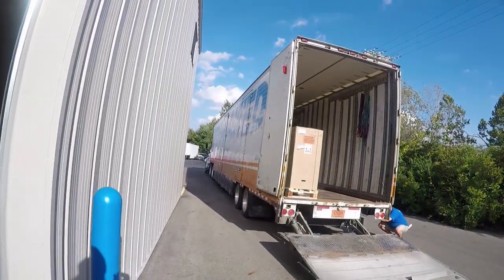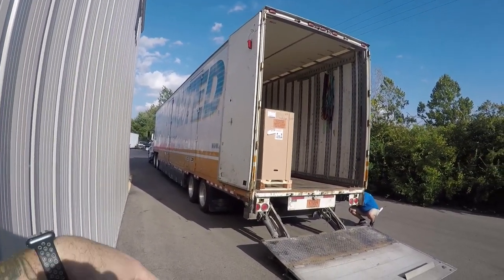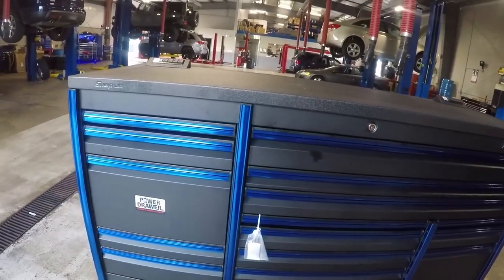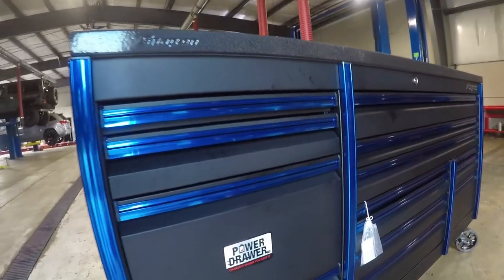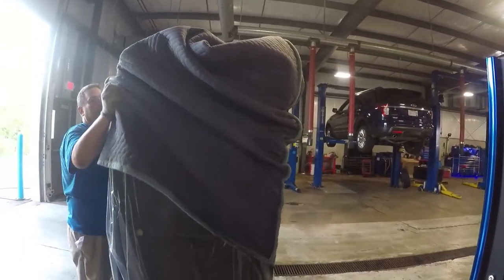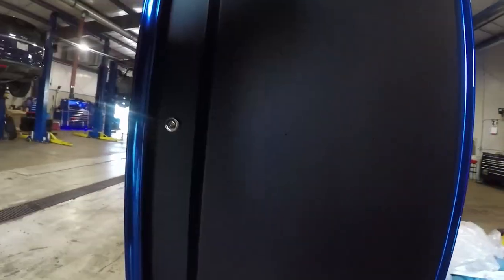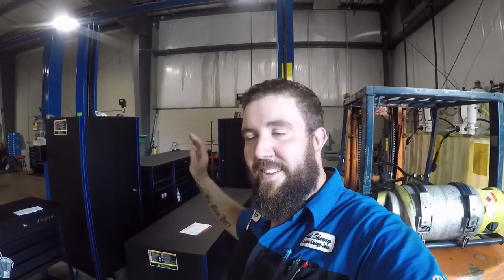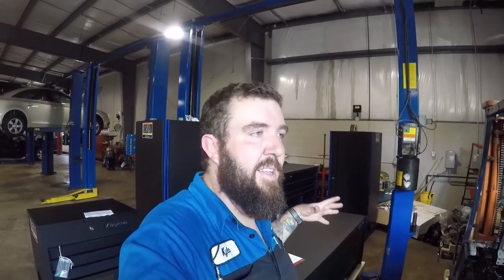SNAP-ON EPIQ TOOLBOX SHIPPING AND TAKING DELIVERY!!!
Taking delivery of my brand new Epiq toolbox setup! This Setup has been 19 weeks in the making and it finally arrived. I will be doing a few videos in the series on this toolbox. Everything from assembly and lighting to insurance, cataloging and custom lights.

7" BDS suspension lift spec'd out with...standard knuckles, upgraded fox shocks, dual steering stabilizers, rear drive shaft carrier spacer, Recoil Traction Bars.